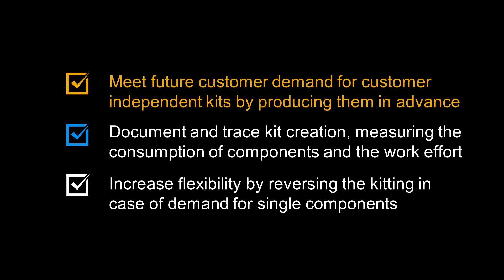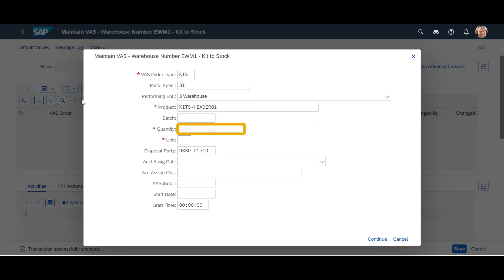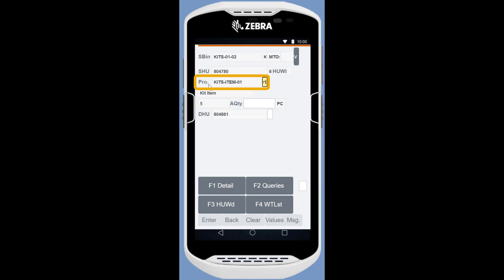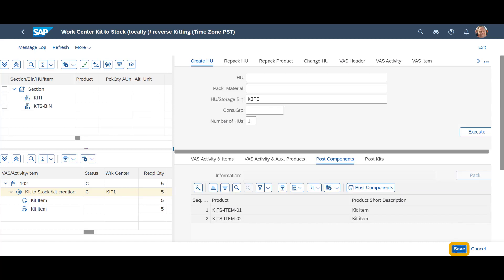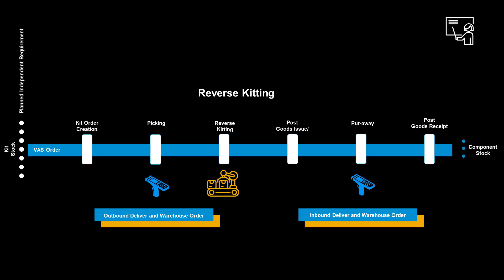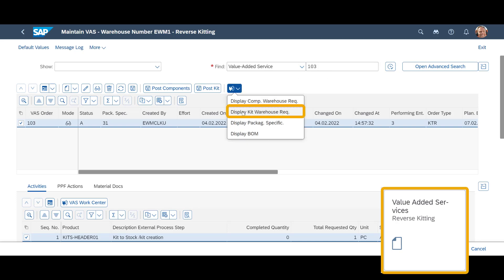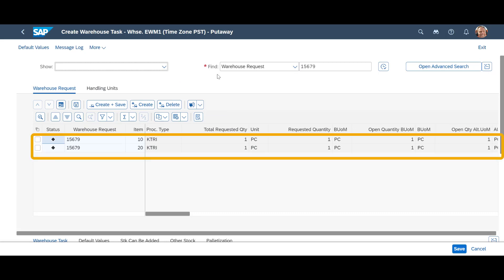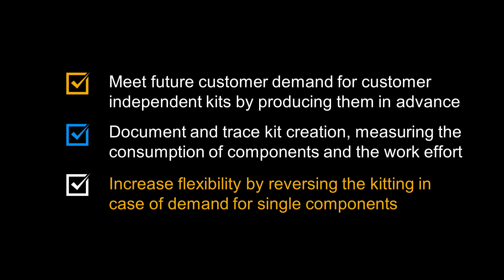SAP S/4HANA Extended Warehouse Management - Kit to Stock and Reverse Kitting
Kit to stock allows companies to pre-build and stock kits built by components into new individual SKUs.  Reverse kitting allows companies to reverse the process, freeing up components in demand currently only available as part of a kit.

Kit to stock enables you to meet future customer demand for customer independent kits by producing them in advance.

Controlled by a VAS order, you can document and trace kit creation, measuring the consumption of components and the work effort.

You can increase flexibility by reversing the kitting in case of demand for single components.

0:00 Introduction
0:17 Benefits
0:37 Concept
1:20 Scenario
1:30 Demo - Kit to Stock
5:48 Demo - Reverse Kitting
9:53 Recap Benefits